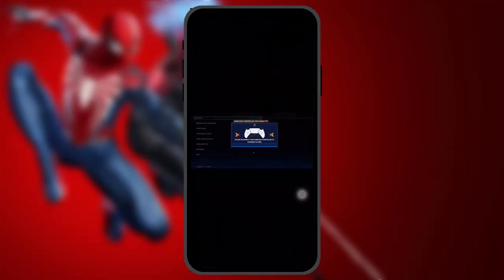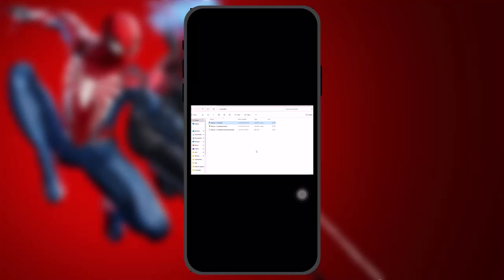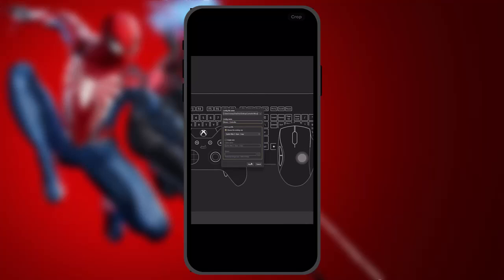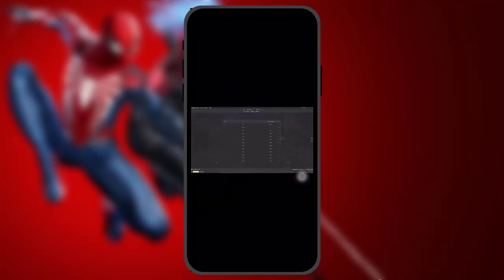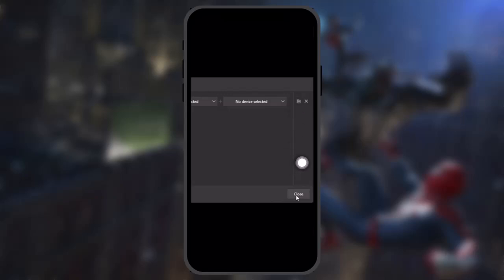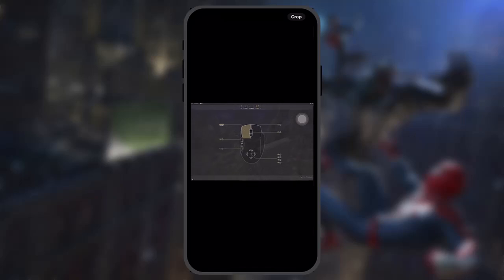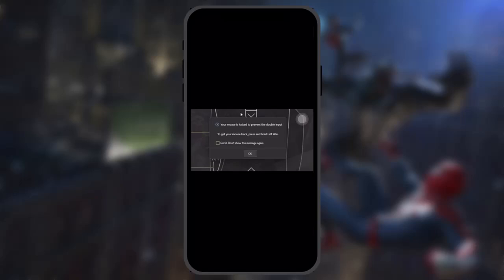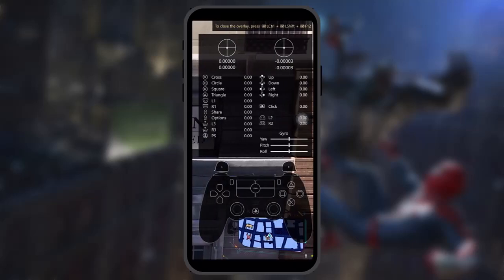How To Play Spider Man 2 with Keyboard and Mouse PC - Simple & Quick Guide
Want to know How To play spider-man 2 on pc  but don't know how?
This quick video will guide you to play spider-man 2 on pc

So, in this few simple steps you can successfully play spider-man 2 on pc

Timestamps :
00:
00:
00:
00: